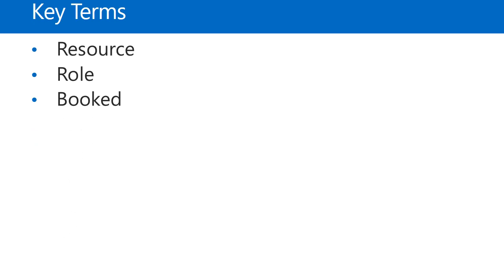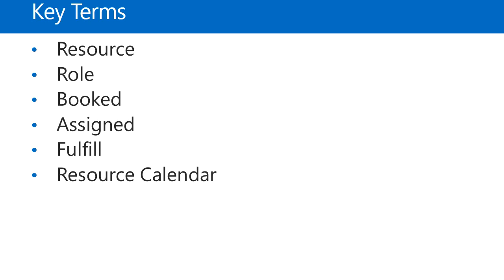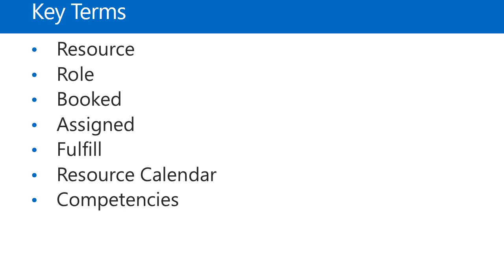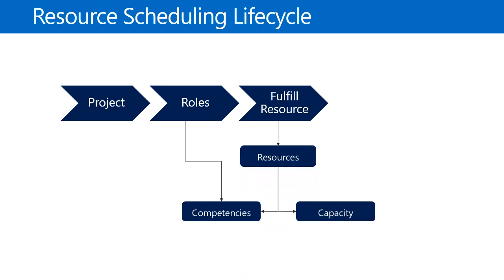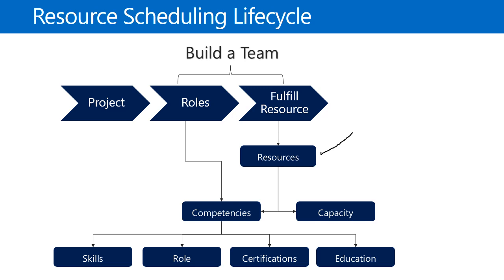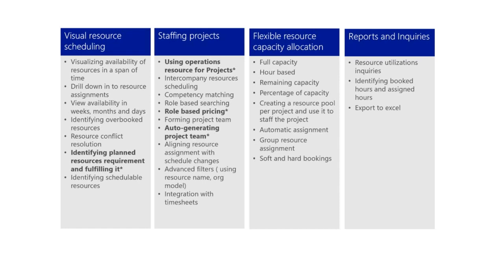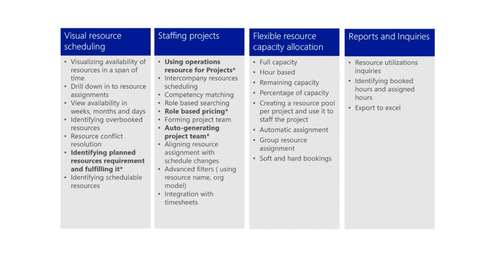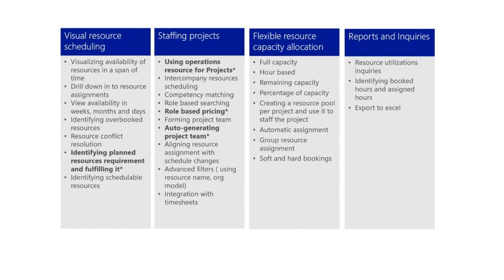80787 01 01 RSO/part10/1